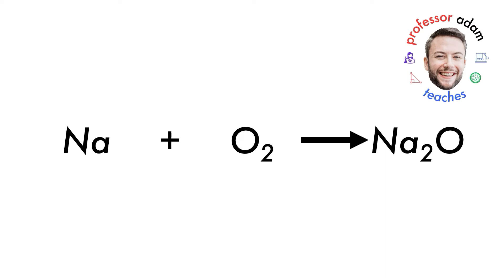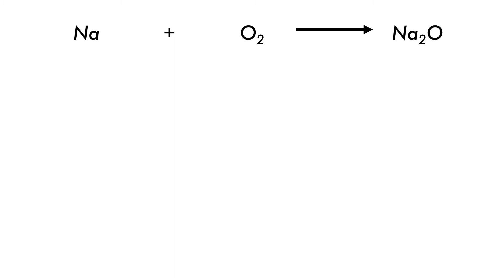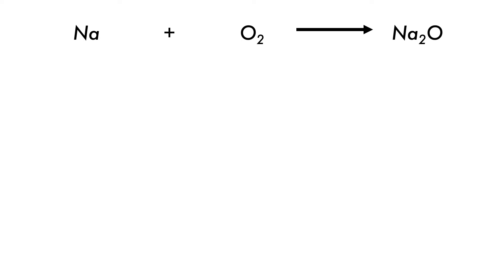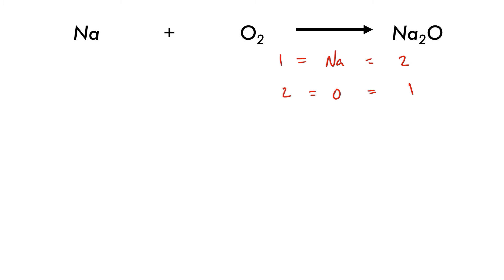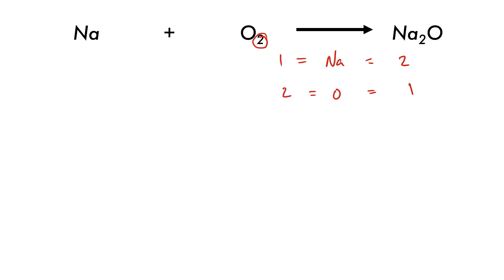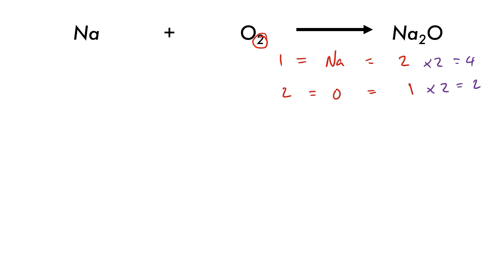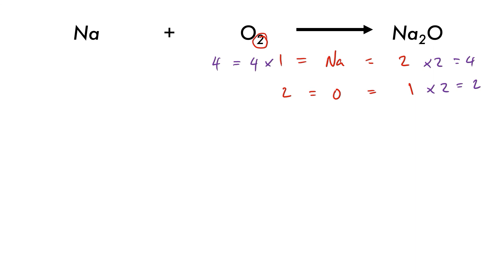Na2O Balancing Chemical Reactions Sodium Oxide | Professor Adam Teaches